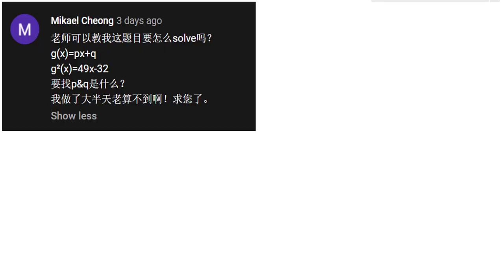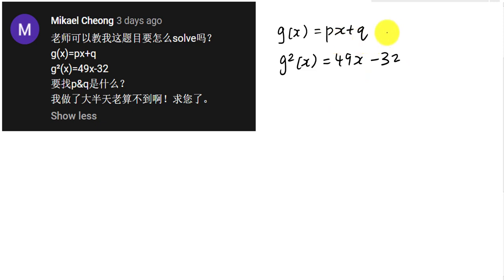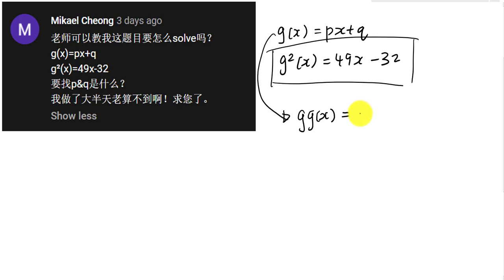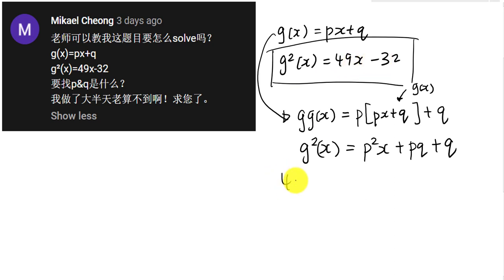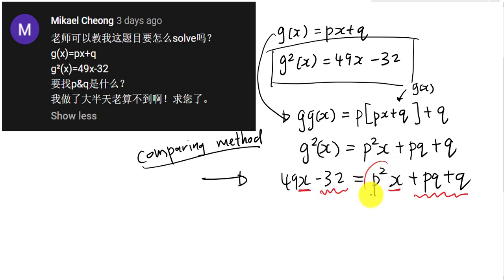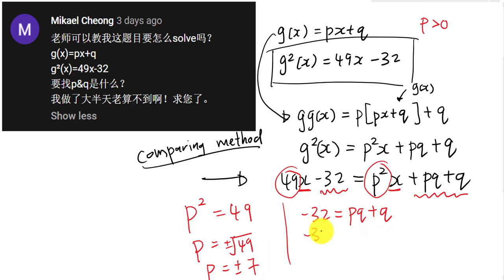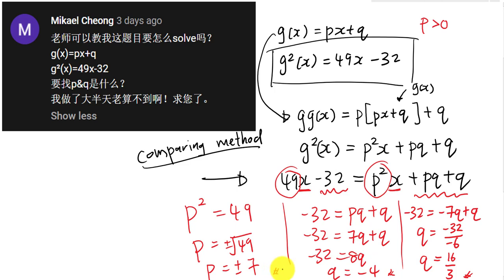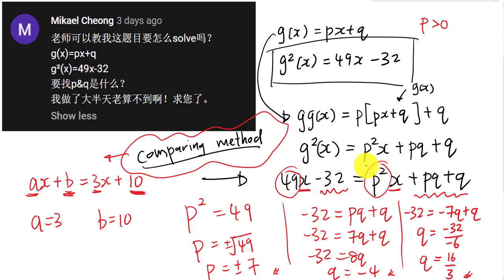Composite function - Reply to Mikael Cheong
this year i will start a reply series which i will be more hardworking and post more videos for those students who cant solve the add math. Hope others find it useful too =)